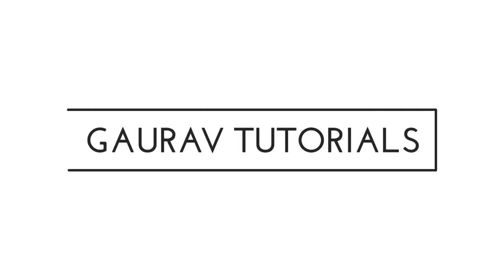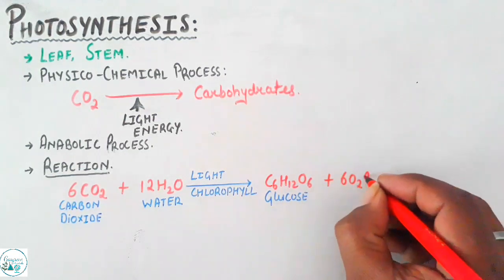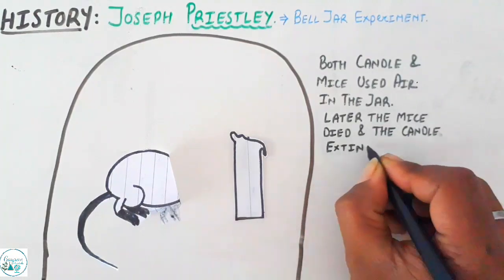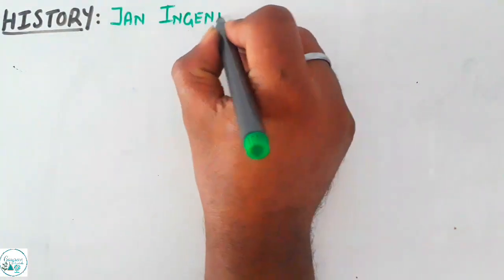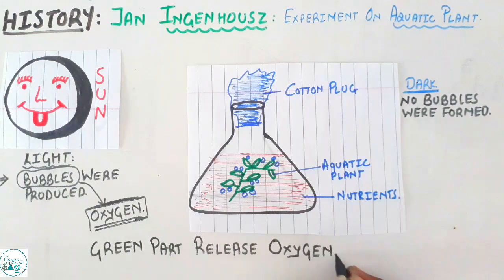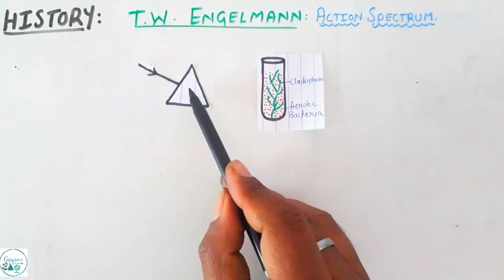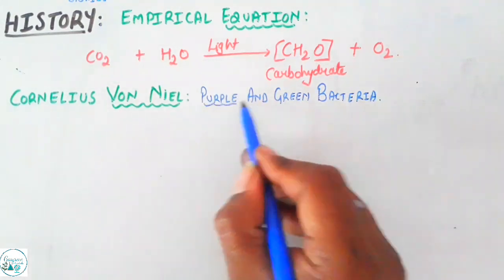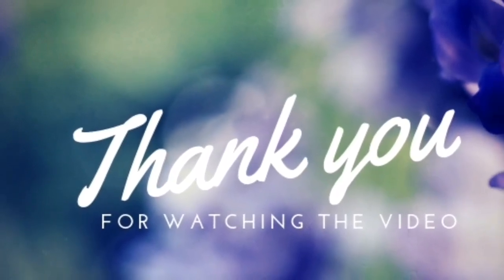History Of Photosynthesis || Photosynthesis In Higher Plants Class 11 || Mission NEET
This is the 1st video in the series of Photosynthesis, we are trying to understand the history of photosynthesis.
I hope you would like the video.
This video describes in brief the contribution of various scientists in the photosynthesis that we study today.
We have tried to cover most part of NCERT, Experiments of Preistley,Ingenhousz,Von Sachs,Engelmann,Von Niels have been discussed. I hope you would like the video on history of photosynthesis